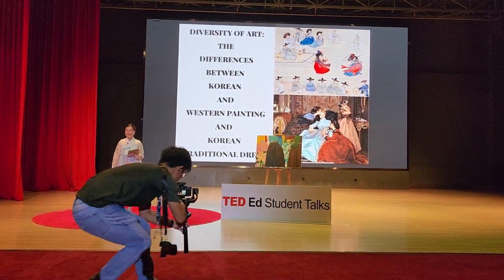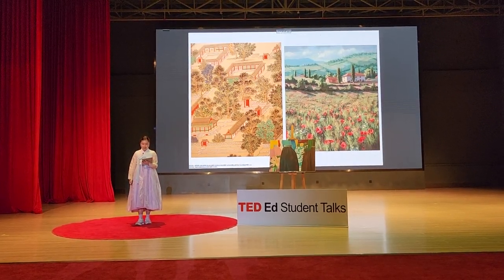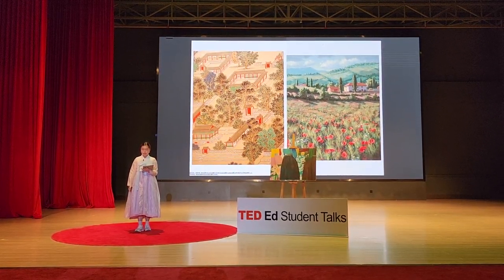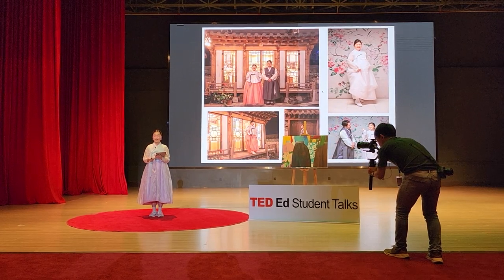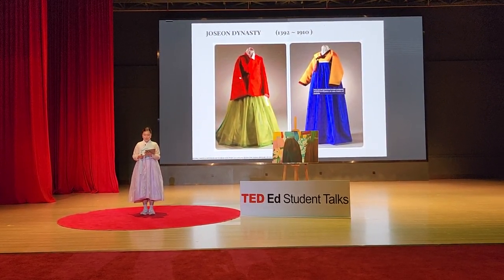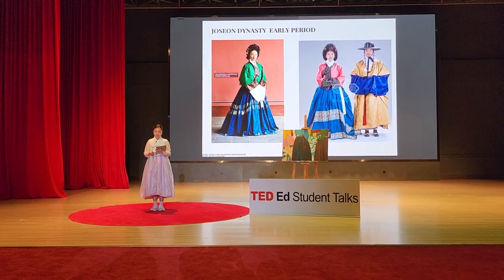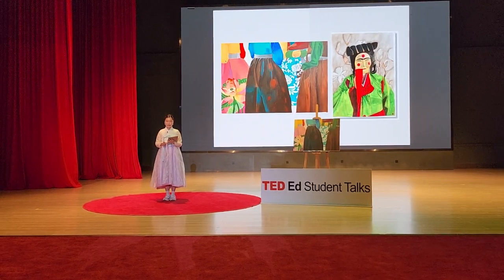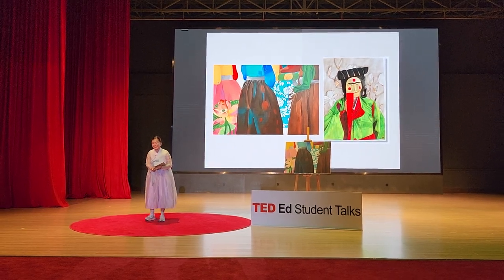Differences between Korean and Western Painting, and Korean Traditional Dress - Choi Yaewon TEDEd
Yaewon is an AP Art student at Shattuck-St. Mary's Forest City International School in Johor, Malaysia. Since she was a young child, she has always been fascinated by the traditional dress (hanbok) of her home country, Korea. She has chosen to explore the evolution of Korean traditional dress alongside Korean and Western traditional painting techniques.
In this vivid and beautiful talk, she illustrates both the differences in painting style between the two cultures, as well as how her fascination with hanbok has influenced her own painting as a fine art student.